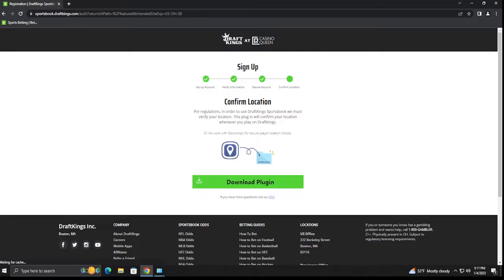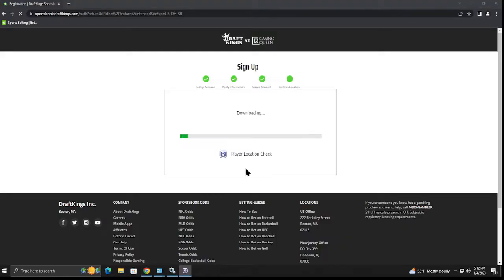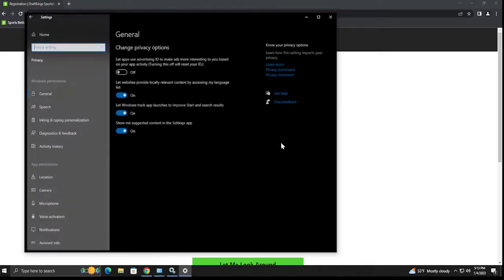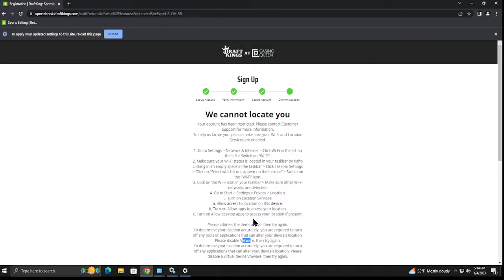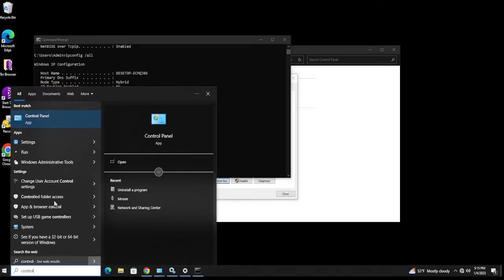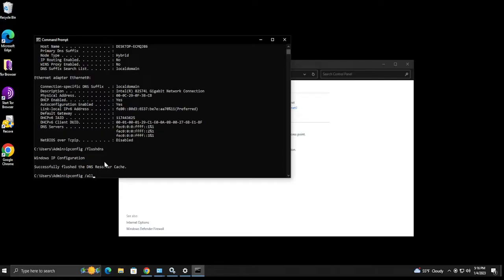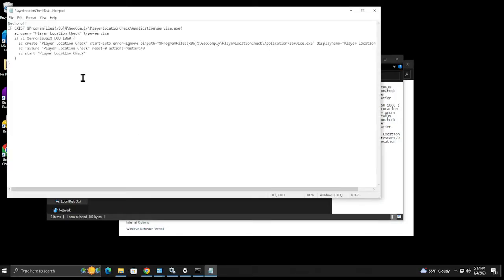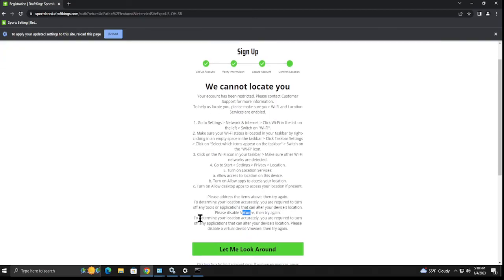Fix Geo Player Check Location for Draftkings/FanDuel Etc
Update: As I mention in the comments a Wi-fi connection is in fact needed by the software to verify your location. If you have an ethernet connection to a desktop you need to simply get a cheap Wifi dongle and turn on your Wifi.  You can grab one for under $15 bucks here:
TP-Link Nano AC600 USB Wifi Adapter

Tips: Make sure service is started, wifi is on, DNS is set to ip4 only.

Troubleshooting:
-Try switching DNS to 8.8.8.8 / 8.8.4.4
-VPNs will never work
-Virtual Machines will never work
-Try using revouninstaller reboot and then install again
-Rebooting is always a good first step (make sure it's not shutdown/power on as this actually saves data in the background from getting refreshed, needs to be restart)

Post any questions or if I helped you out in the comments below!